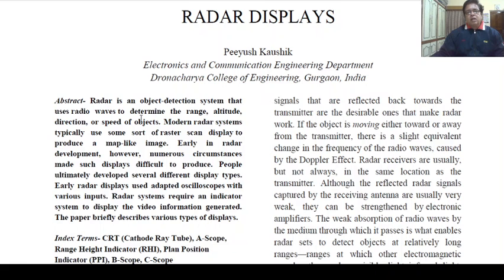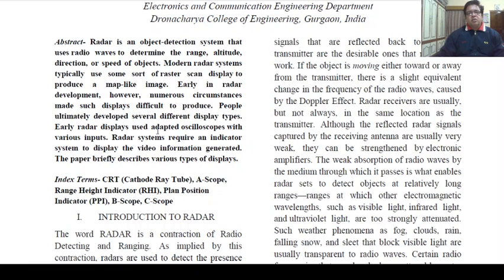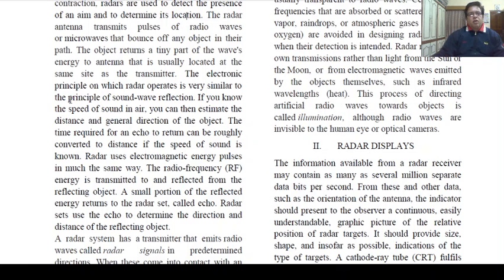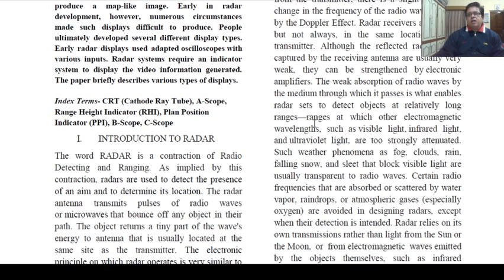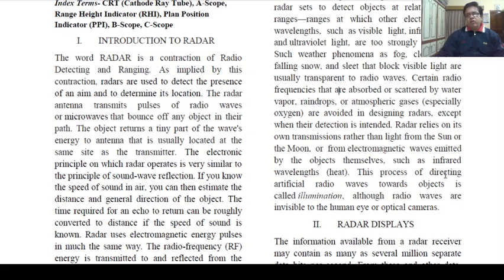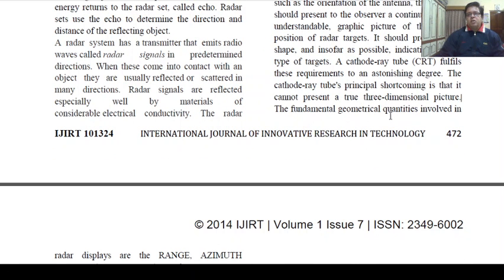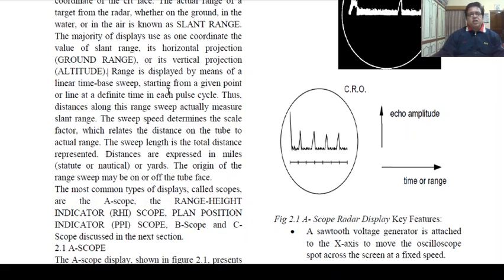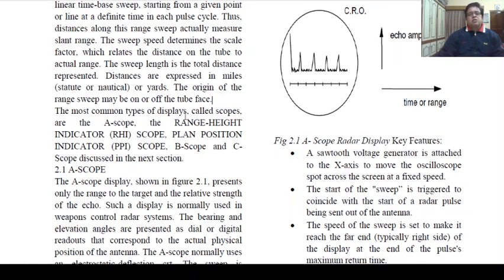Radar Displays- I -Dr. Arvind Sharma, Associate Professor in Physics, GDC, BIKANER, Lecture 34